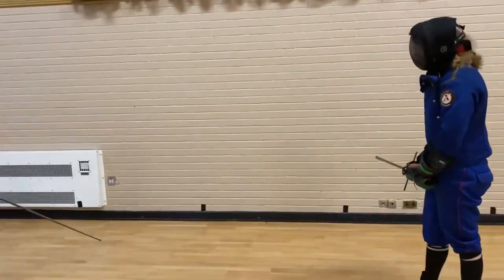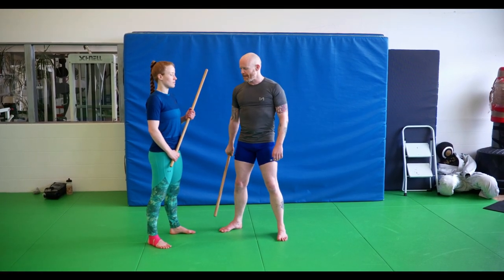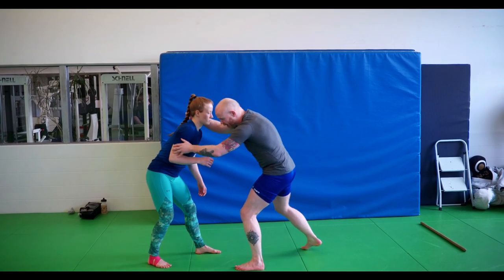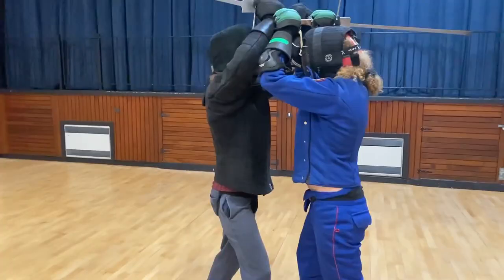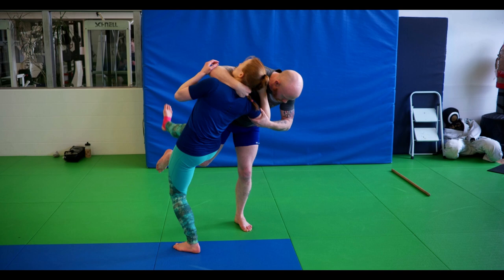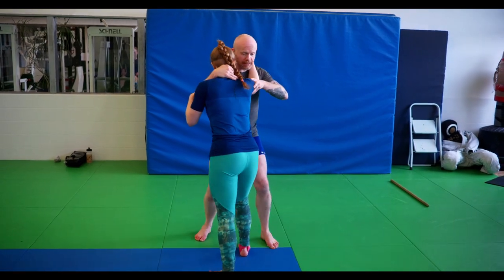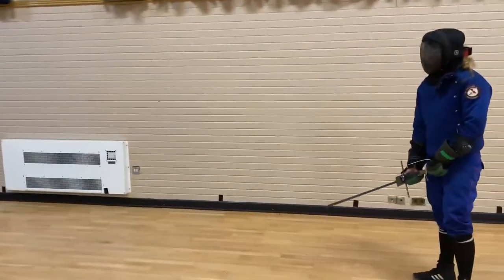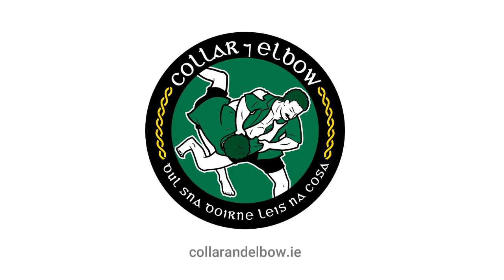Irish Collar and Elbow Wrestling: Trips for the Longsword Clinch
A fun experiment to see how Collar and Elbow's tripping techniques and strategies can potentially be used in some other combat situations.

Demo footage by Benjamin M. (@bennysbasementphotography)